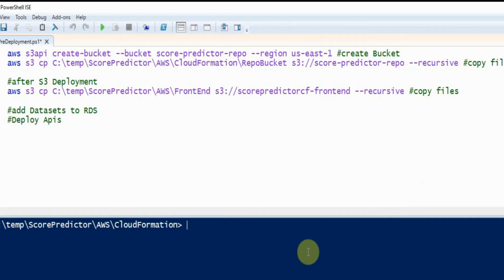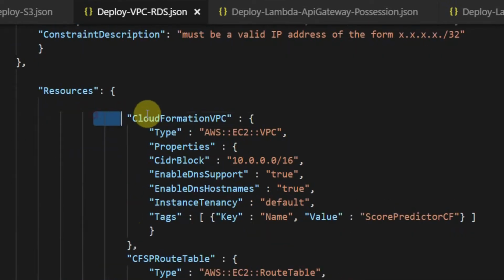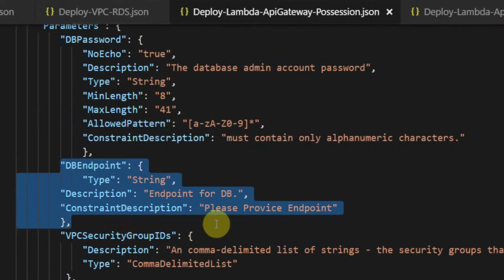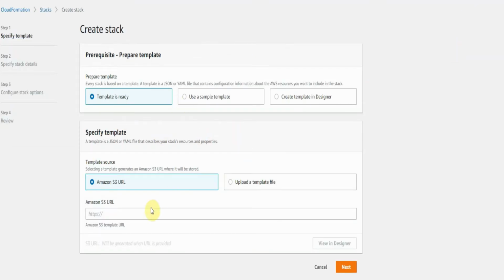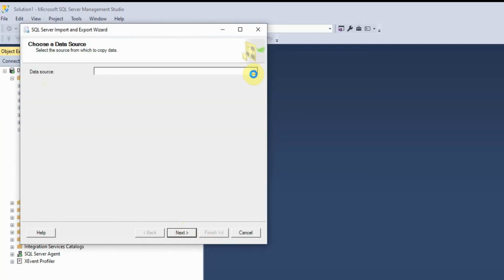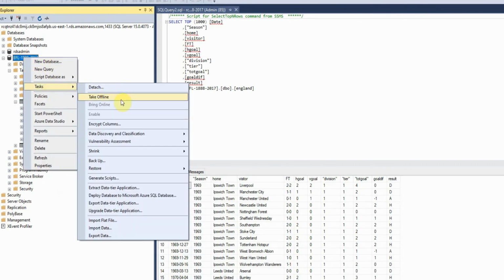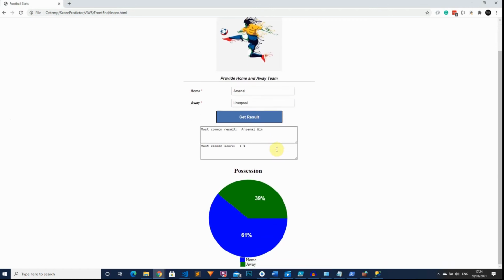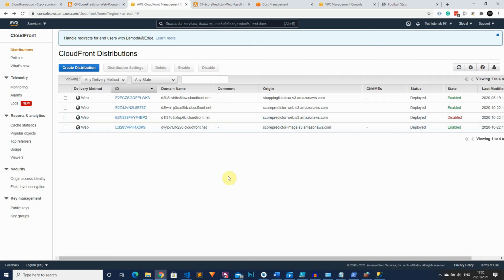AWS Project Football Stats Part 3 RDS, Lambda and API Gateway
This is the last part on the football stats AWS project, this project utilise's the following technologies.

AWS
VPC
RDS
LAMBDA
API GATEWAY
S3
CloudFront
cloud formation

This video details the final part of the project such as the RDS setup, Front final touches, and CloudFront.